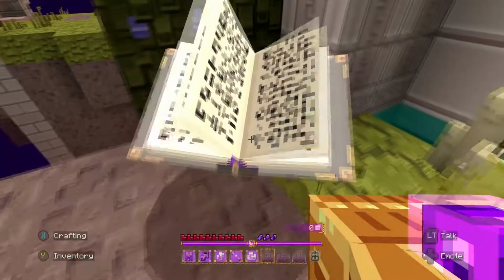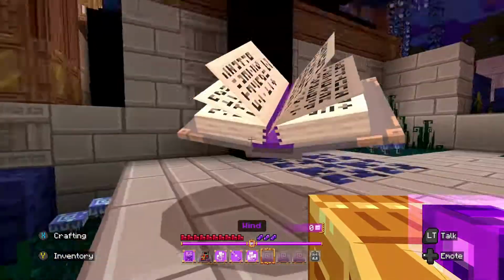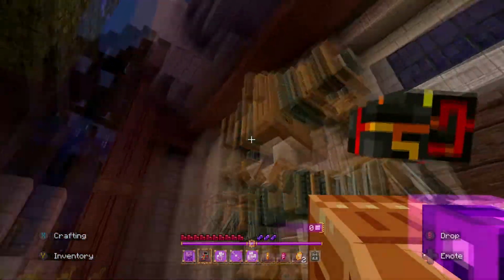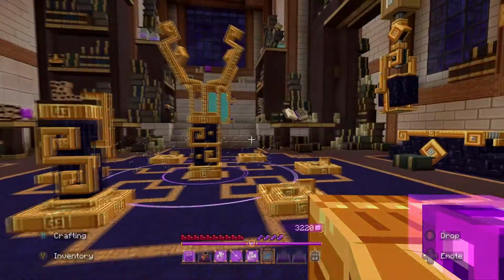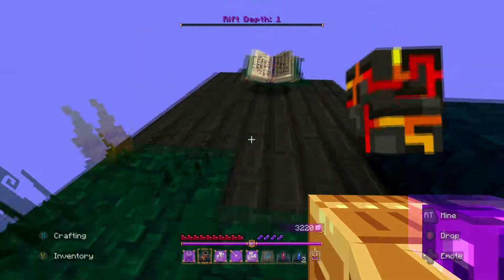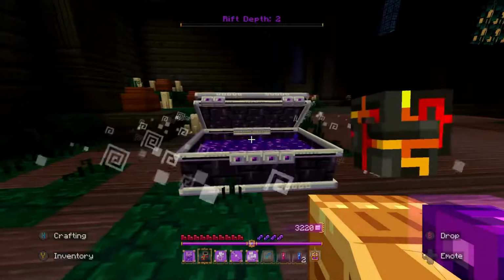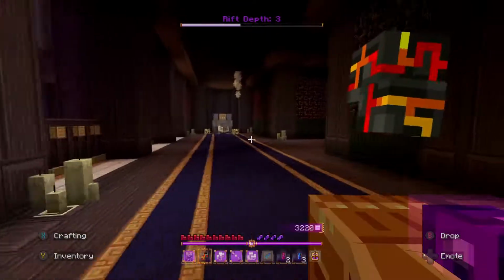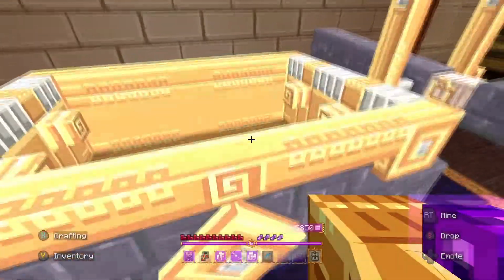I Have All the Magic on this Map | Spellcraft Map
So today, I'm Playing a Map Called 'Spellcraft' Created By Gamemode One. In This Map, You Go Through Levels to Fight Mobs With Magic to Level Up Your Spells.